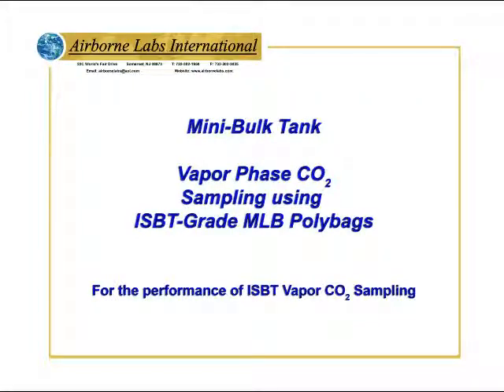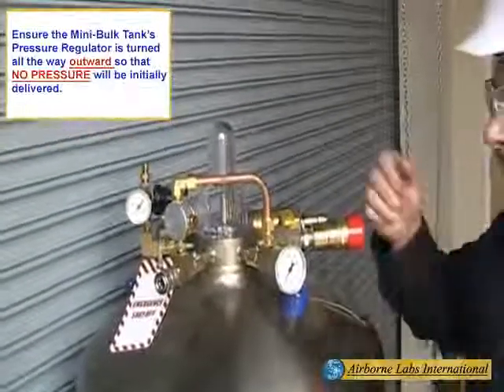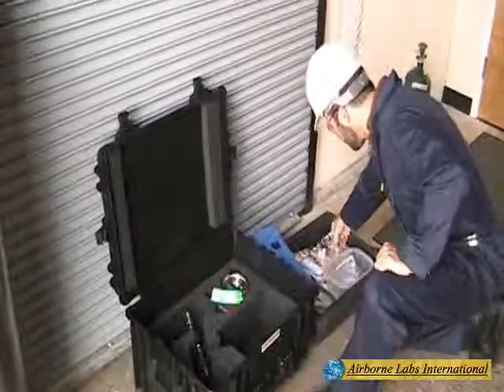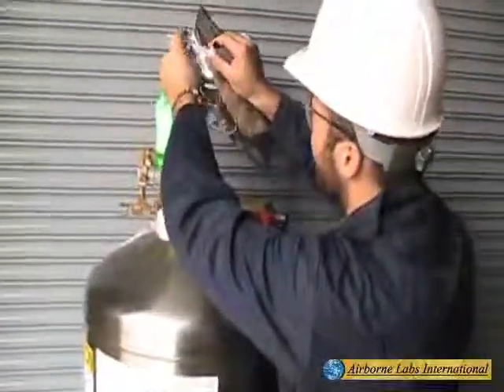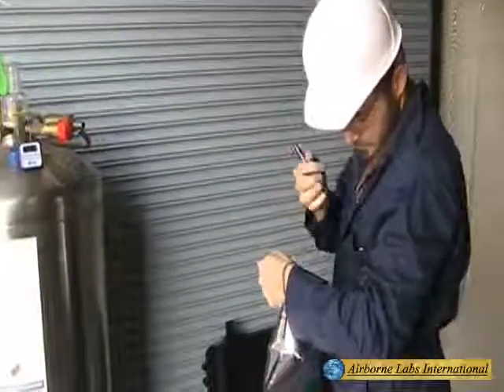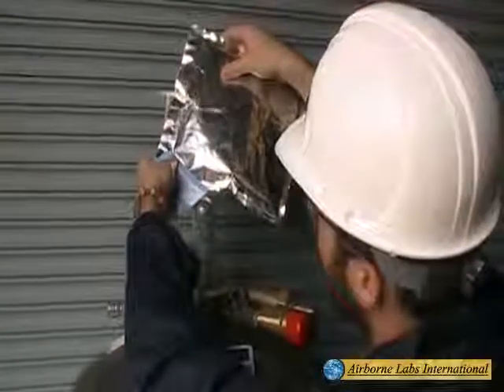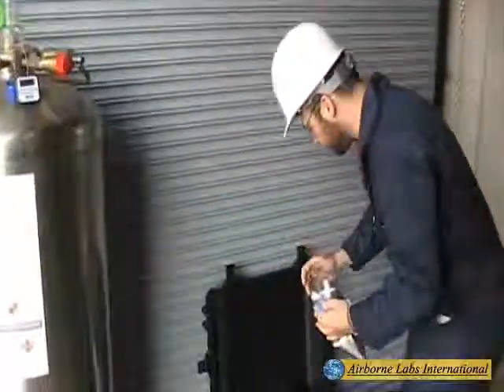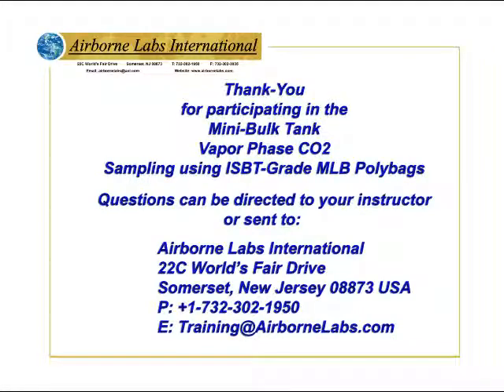Mini-Bulk_Vapor_Phase_MLB.flv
Sampling the Vapor Headspace from a Mini-Bulk Tank with Multi Layer Bags